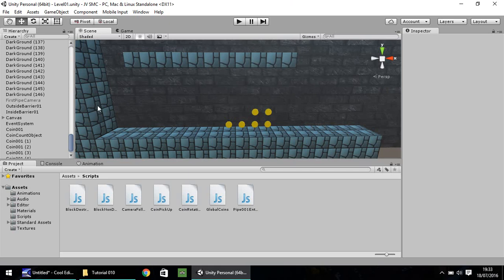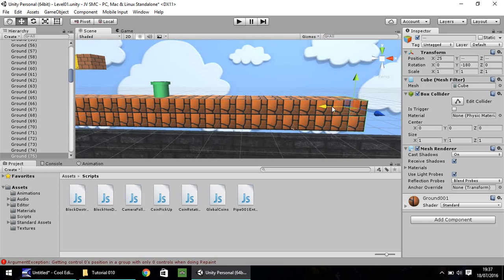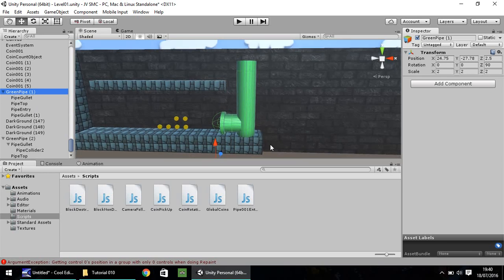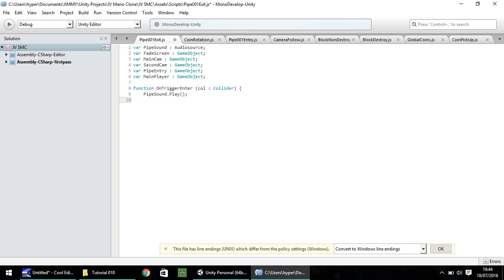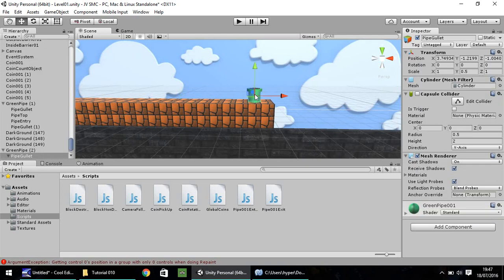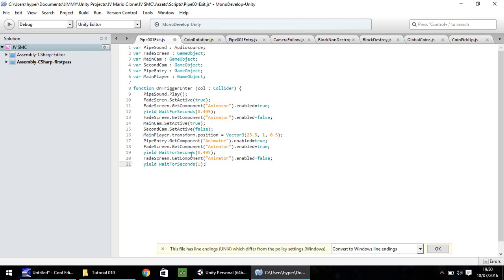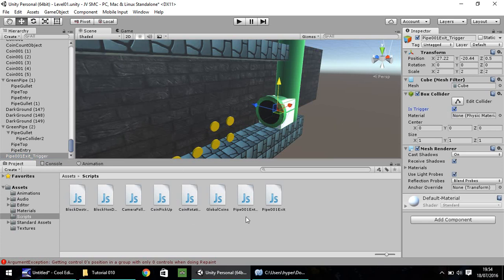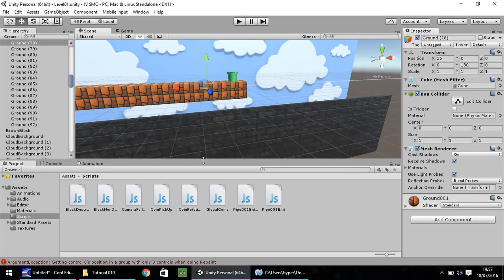How To Make A Super Mario Game In Unity Tutorial - Part 010 - More Green Pipes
In this episode we create a pipe and script to take us back to the normal world.

Who Is Jimmy Vegas?